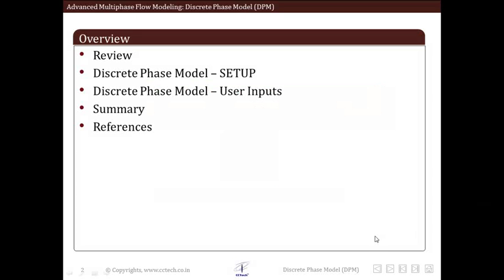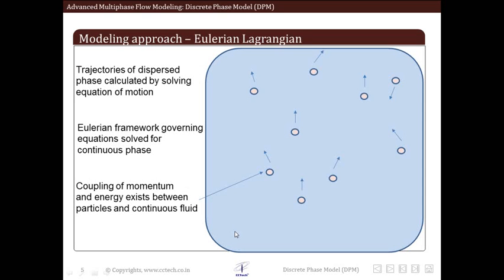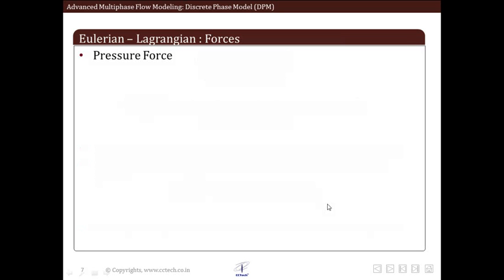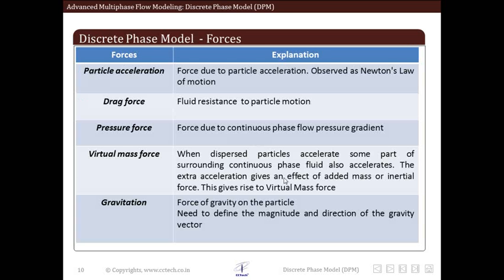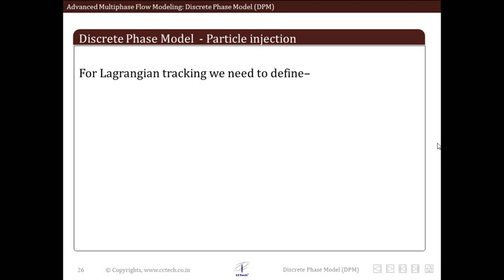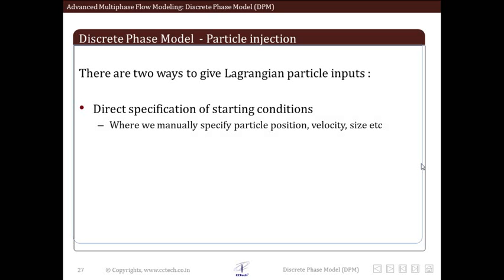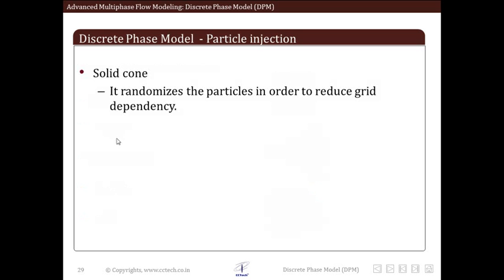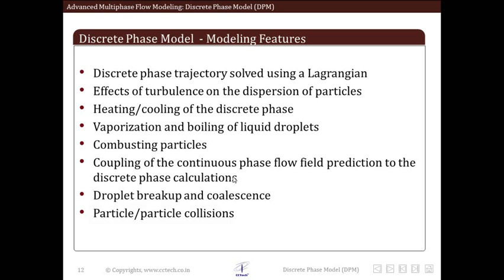ILJ GJ VX XYC 1